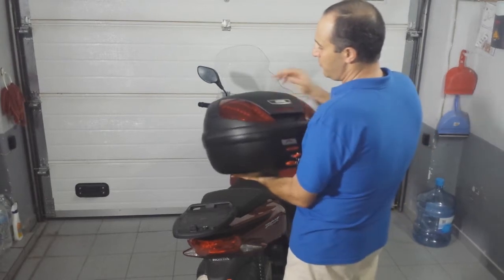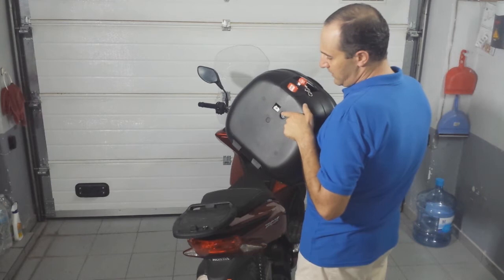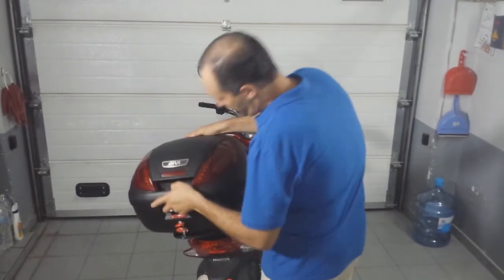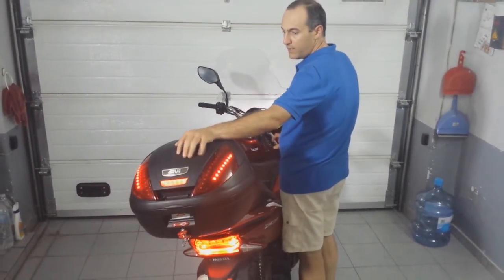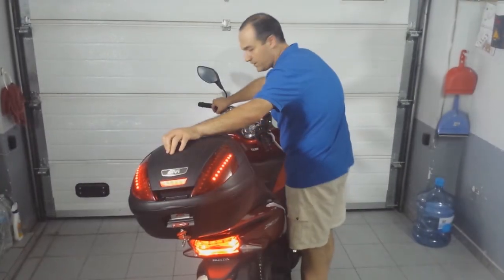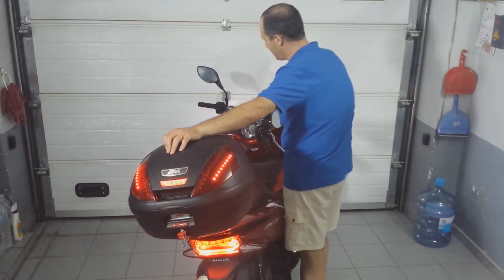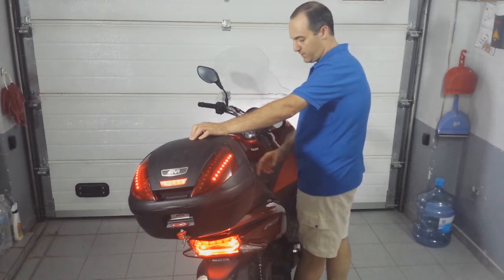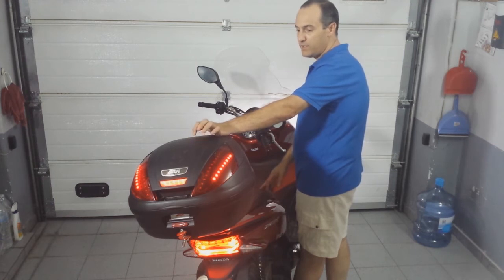GIVI E370 brake and turn signal lights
Addition of LED brake and turn signal lights to a GIVI E370 box using the standard GIVI two pole connector.